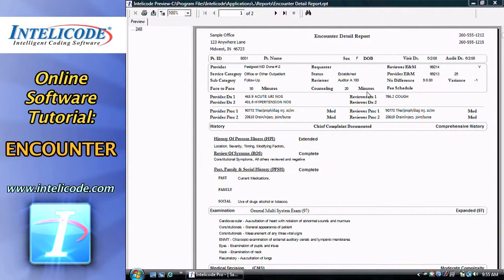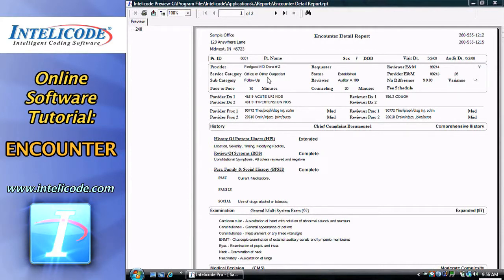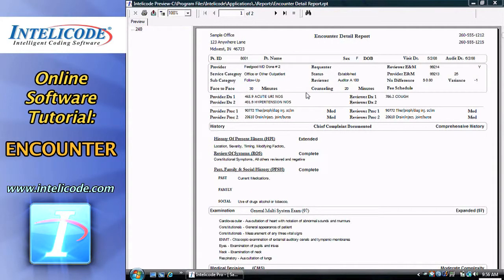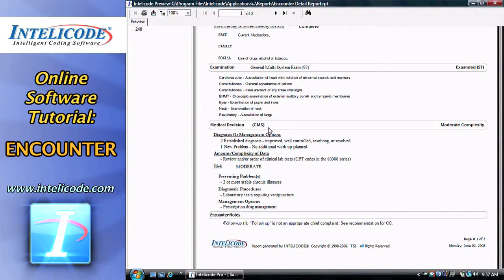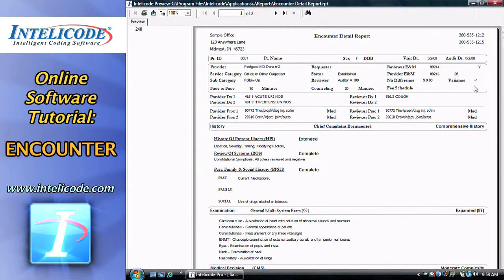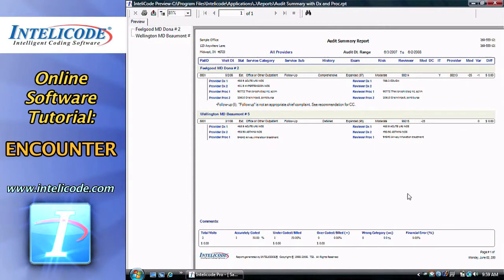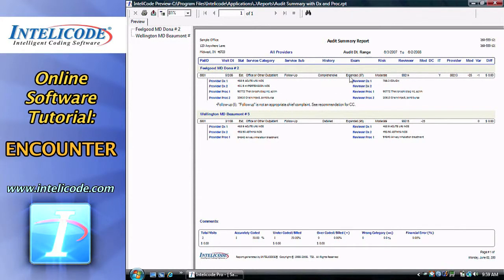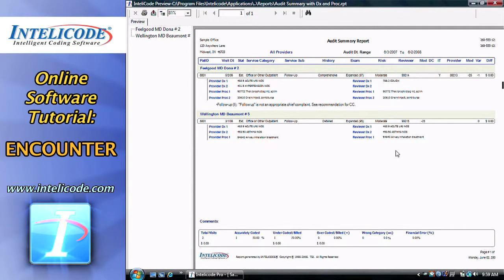Intelicode Tutorial: Encounter